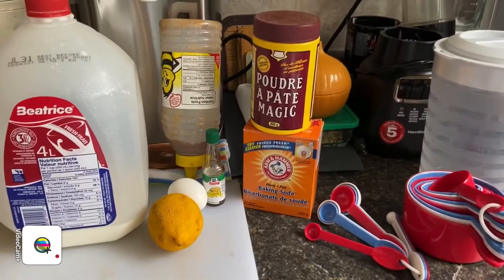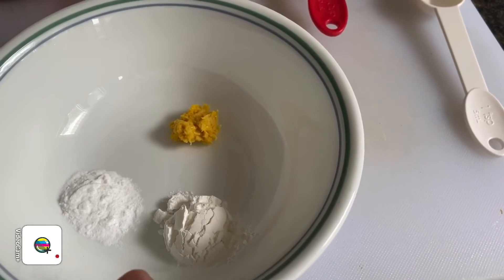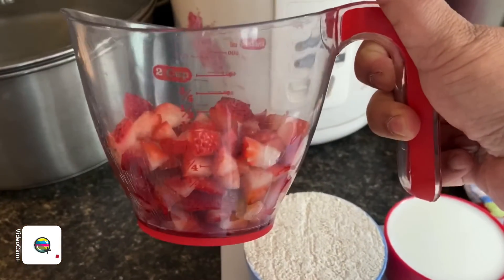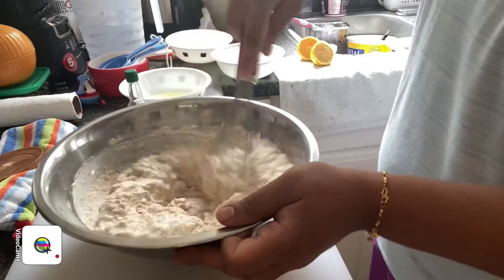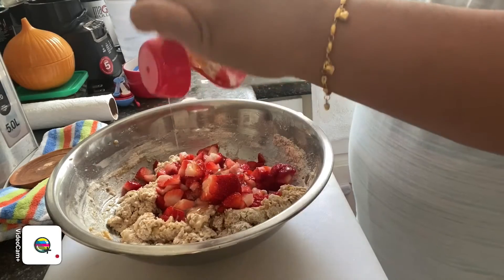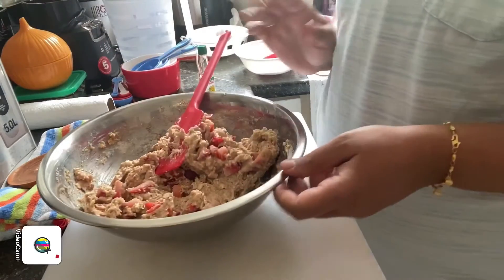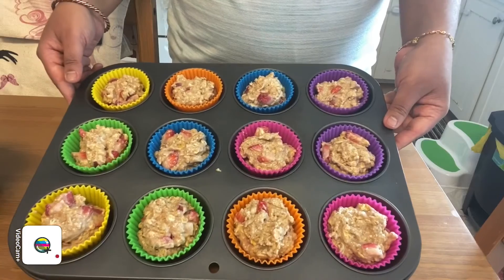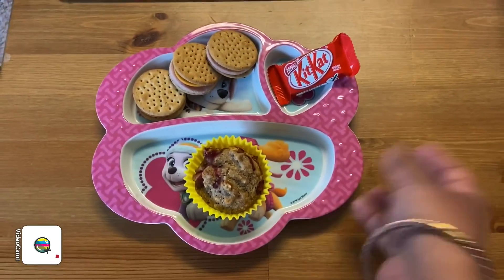Baby’s Kitchen🌟Strawberry Muffins🌟